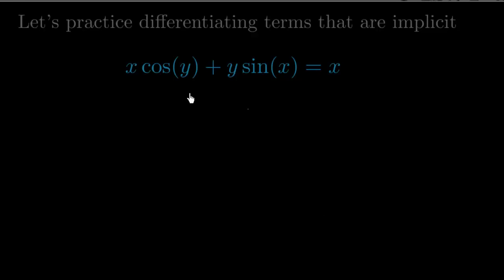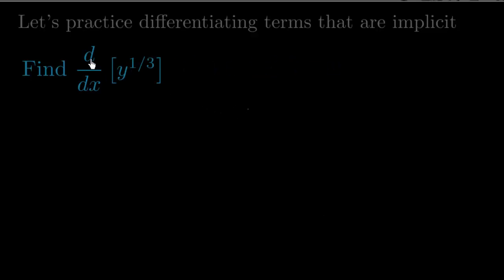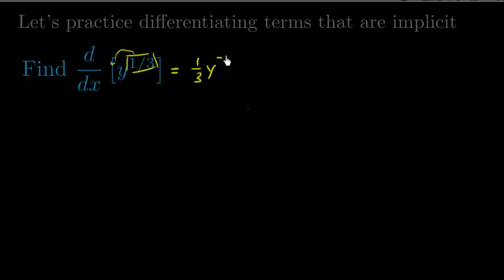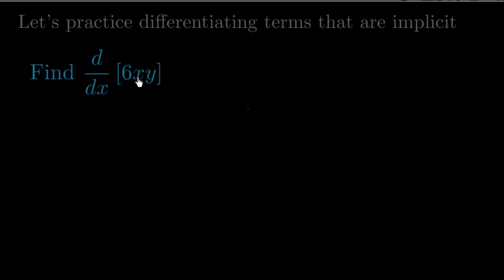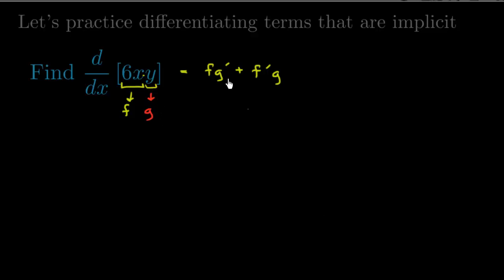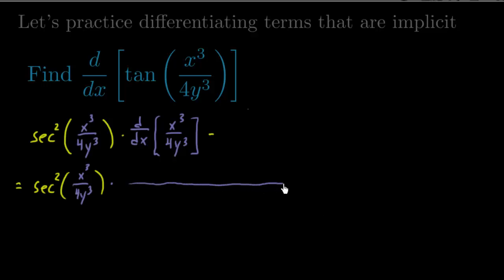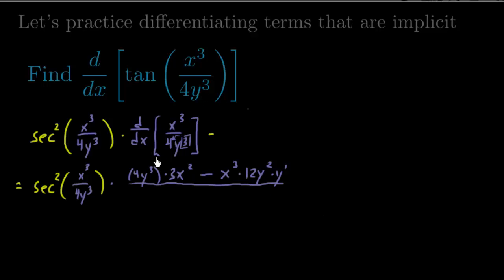Derivatives - Implicit Differentiation Examples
In this video we go over differentiating terms using implicit differentiation.  Our last example, we solve for y'.